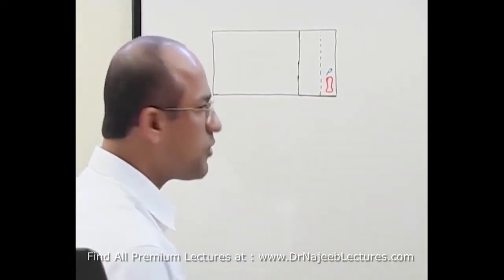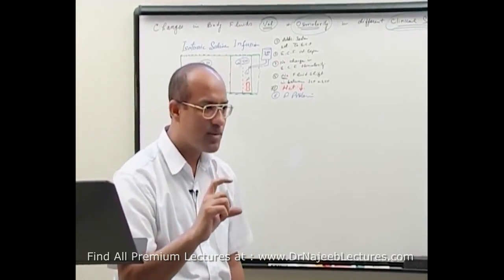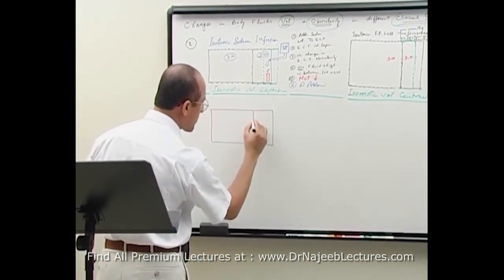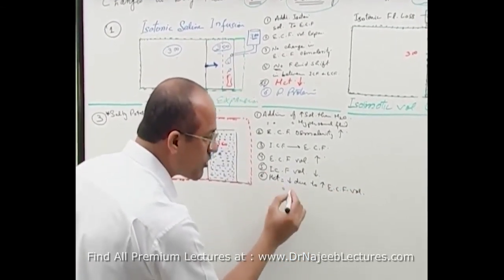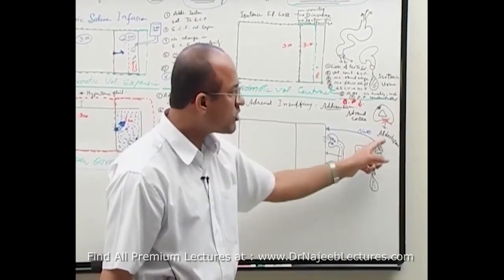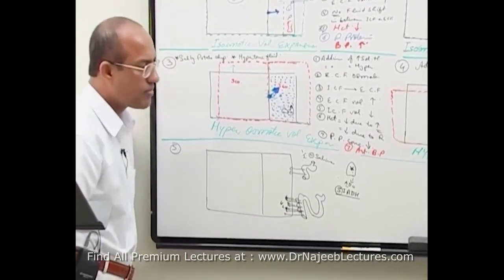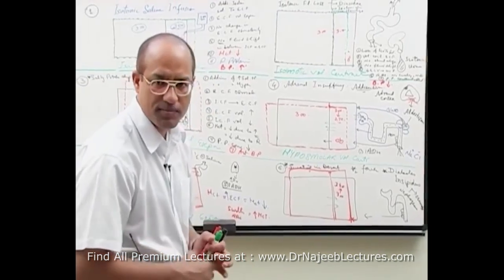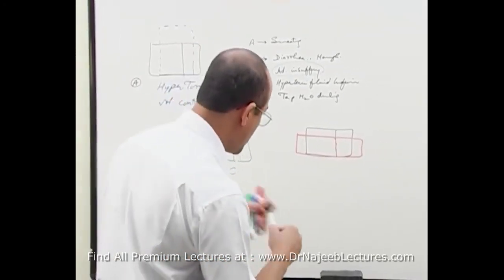Body Fluid Compartments | IV Fluids | Types & Uses Part 2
1. More than 800+ Medical Lectures.
2. Basic Medical Sciences & Clinical Medicine.
3. Mobile-friendly interface with android and iOS apps.
5. Download option for offline video playback.
6. Fanatic customer support and that's 24/7.
7. Fast video playback option to learn faster.
8. Trusted by over 2M+ students in 190 countries.
Total body water can be subdivided into two major compartments, intracellular fluid which is fluid inside cells, and extracellular fluid which is fluid outside of cell like in the blood and in the interstitial tissue between cells.
Body fluids are the fluids such as blood, lymph, milk and saliva which are produced in the body and then either circulated within the body or secreted outside it
There are three major fluid compartments; intravascular, interstitial, and intracellular. Fluid movement from the intravascular to interstitial and intracellular compartments occurs in the capillaries
Extracellular compartment
Intravascular compartment.
Interstitial compartment.
Transcellular compartment.